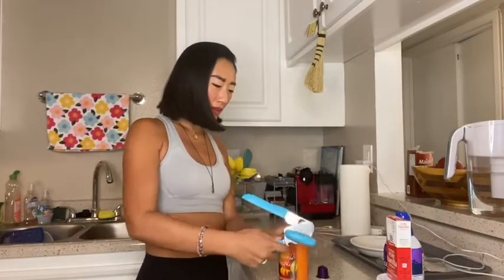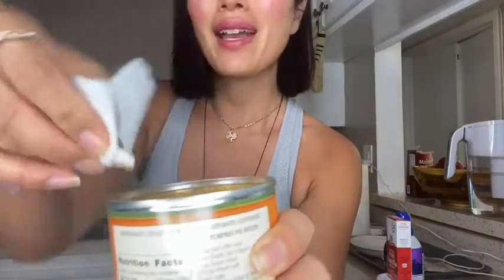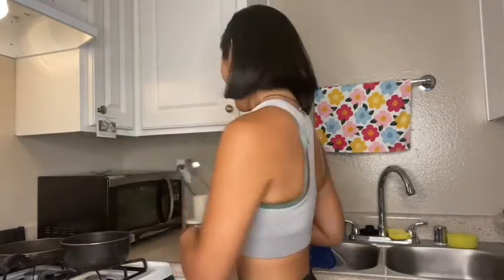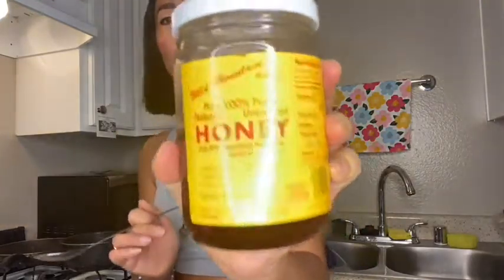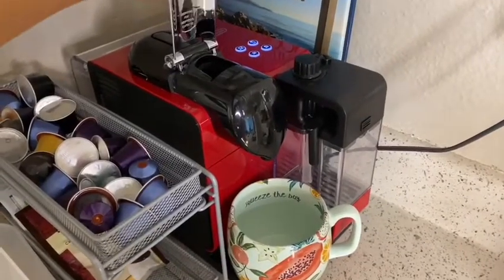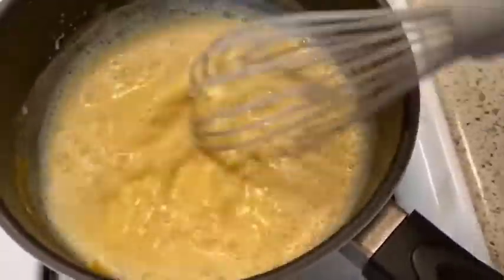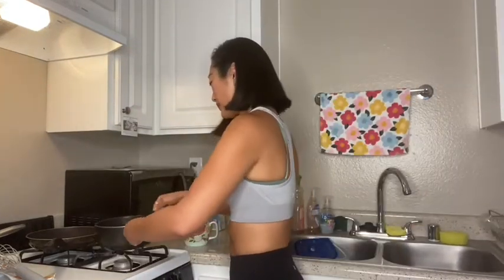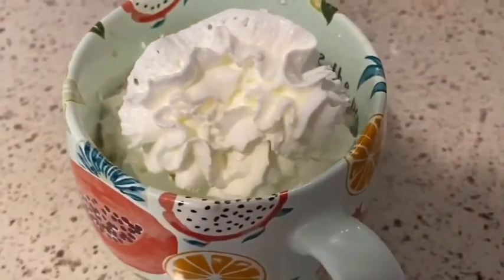Simple & Healthy Pumpkin Spice Latte Recipe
I love this quick and easy recipe! Made with pure organic pumpkin and sweetened with honey. Substitute your store bought pumpkin creamer with this healthy alternative! So yummy!

Make a batch to use throughout the week:
* 2 tablespoons of pure pumpkin (canned works great)
* tablespoon honey
* 1 cup milk
* 1/4 teaspoon vanilla extract
* 1/4 teaspoon Pumpkin Pie Spice or a mixture of nutmeg, cinnamon, cloves and ginger.

* heat together on low heat over stove.

* add to you favorite coffee or espresso. Enjoy!